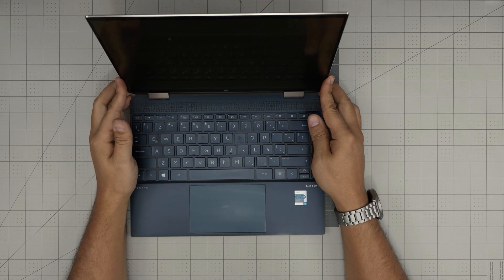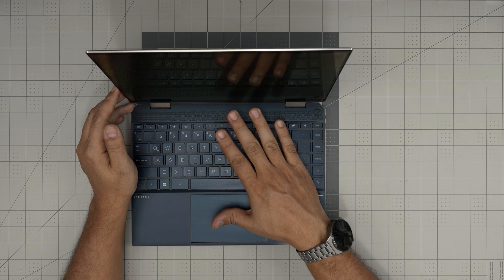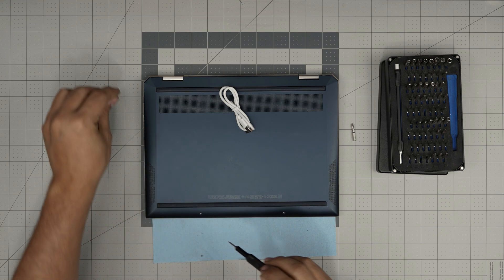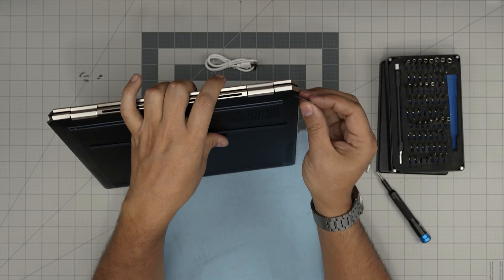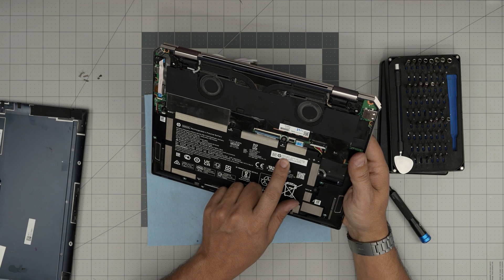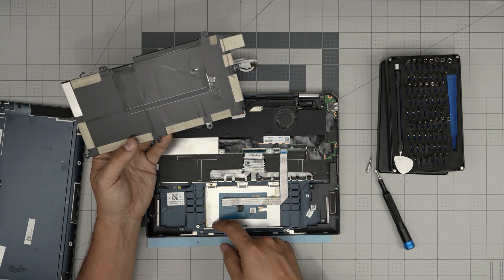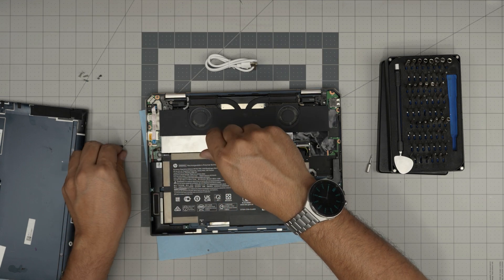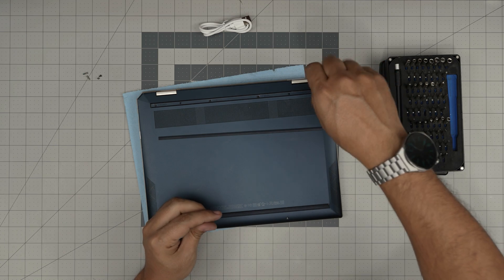How to Replace Battery on HP Spectre x360 14-ea xxxx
Learn how to replace the battery on your HP Spectre x360 14-ea0001 (any ea-xxxx series)  with this simple, step-by-step guide. Perfect for restoring your laptop's battery life and ensuring top-notch performance. Follow along for a hassle-free battery replacement!

› Bitcoin: 1Gc6ekScTjvcnSHoFGvu7nbBo3cyYzfsAL
› Ether (ETH): 0x9dd9F855DAE0586980Ef7786E53e4E275BdC6985
› Litecoin (LTC): LTFQ14vaan4Fc3QqW3cn4NnWV7cvgrXWhk
› Bitcoin cash (BCH): qp4mecuy2q2rqvctdpuv5m0m05y6r8g64c3a48gf78
› TrueUSD (TUSD): 0x9dd9F855DAE0586980Ef7786E53e4E275BdC6985
› XRP (ripple) : rNBVHSfb3iZXYaWm491zVBzYfaxnNnAoCs
› Doge coin: DGspV9CkUqYJUb4ygNVz4aekmgmq5i12Pe